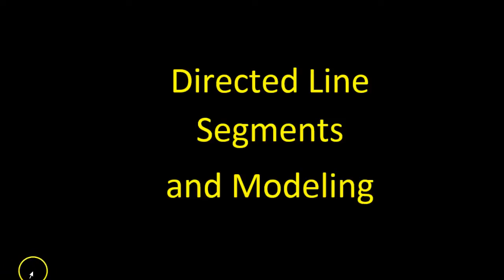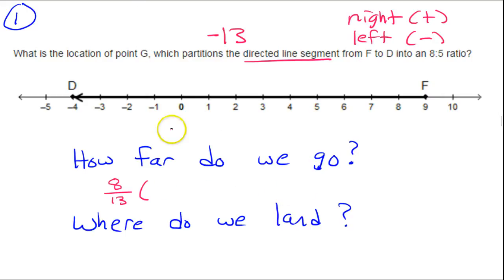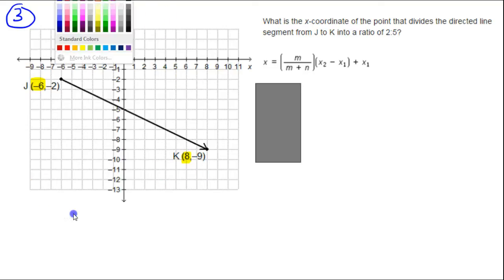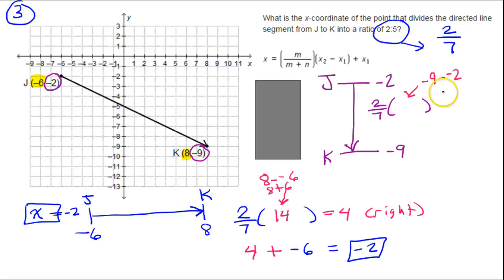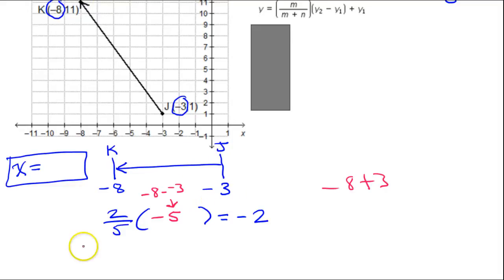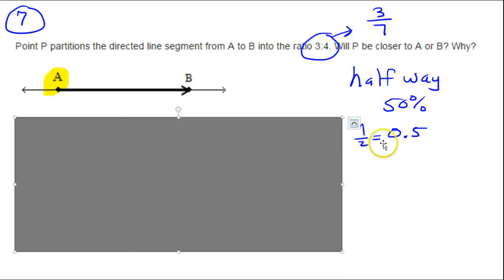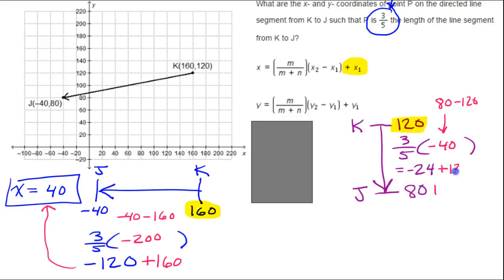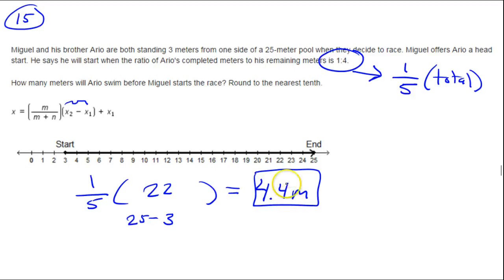Directed Line Segments and Modeling